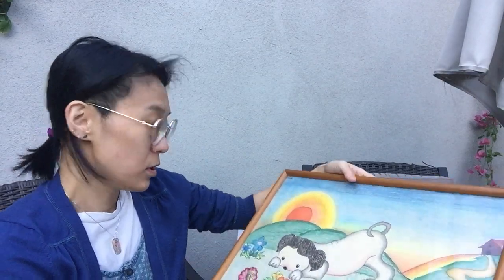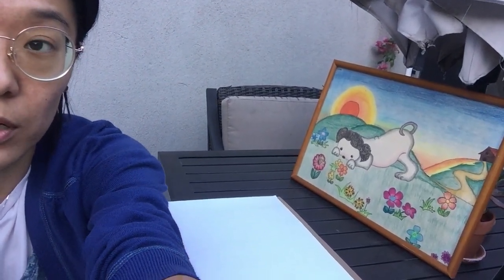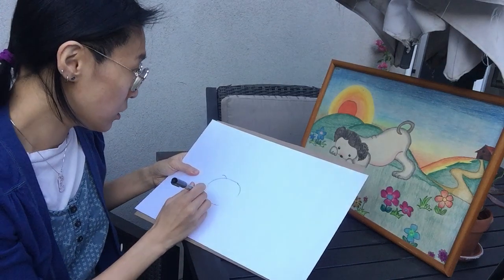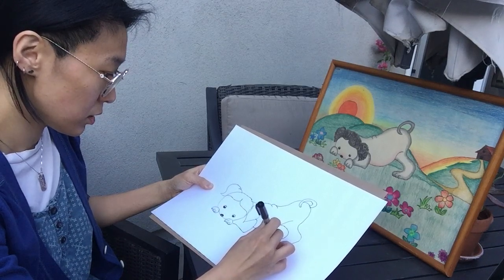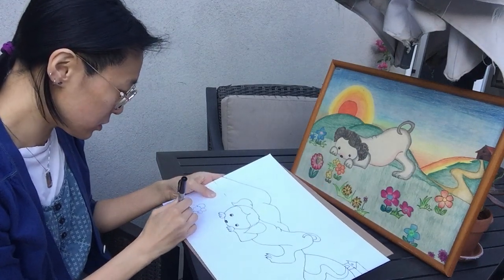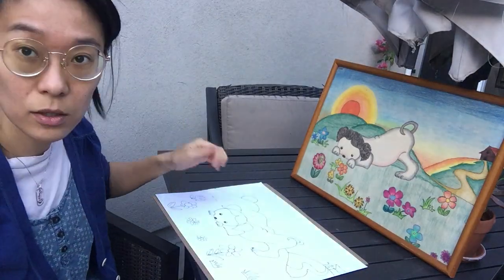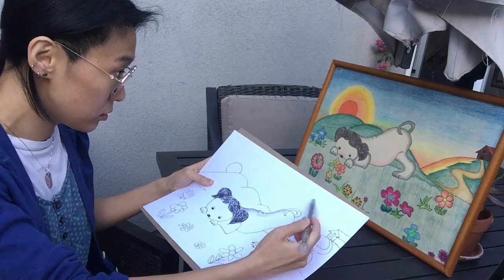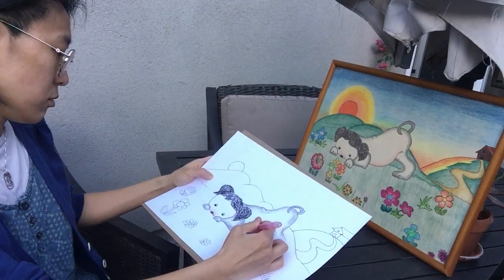Drawing Lesson Series: "POKEY PUPPY" (Part 1- out of 3)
Part 1 (out of 3)- Video Tutorial on how I made the "Pokey Puppy" drawing when I was 9 or 10, as taught to me by my teacher. These three lessons are easy and useful ways to practice basic shading techniques, but also to practice content improvisation.

Video 1: Drawing a Puppy (Lines and composition)
Video 2: Drawing the Sky (Shading + Hue Gradients)
Video 3: Drawing flowers, grass, landscape (Shading + Improvisation)

This series is dedicated to Iver and Ewan in the UK, who sent videos to show me the lovely drawings they made after watching Drawing Session video #0 (from last month). Thanks for sharing your artwork with me! I want my videos to be accessible and enjoyable for people of all ages, for children and adults and non-human entities alike, so I will keep in mind that you might be watching in the future.

Hope you have fun drawing in 2021! and beyond

-Rana (Frog)